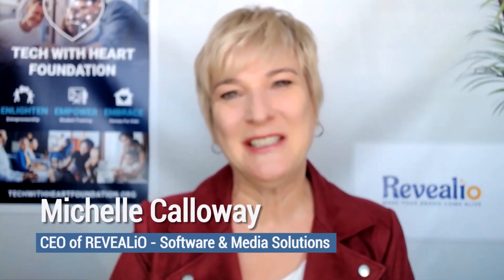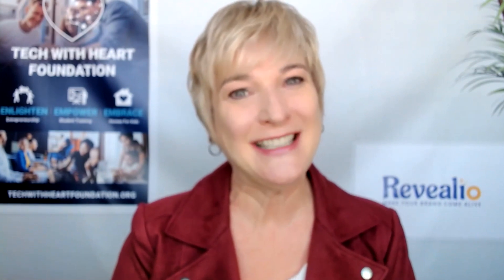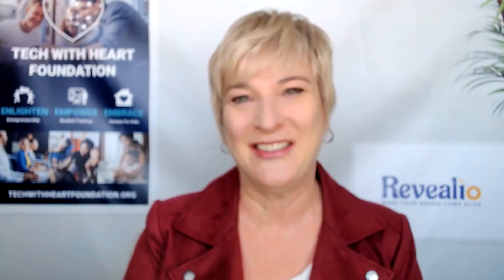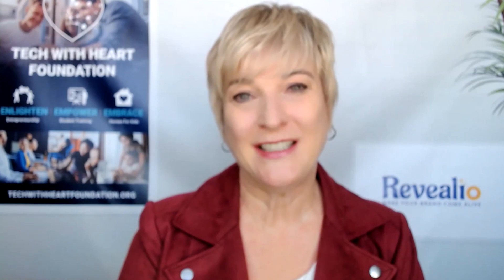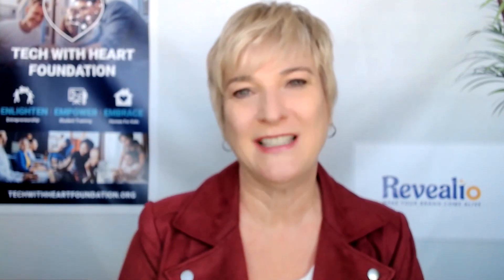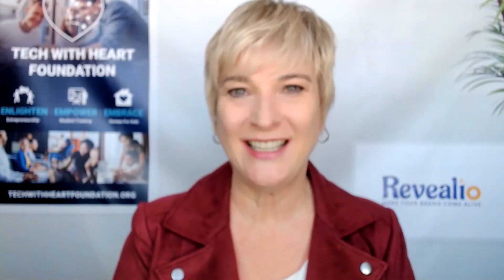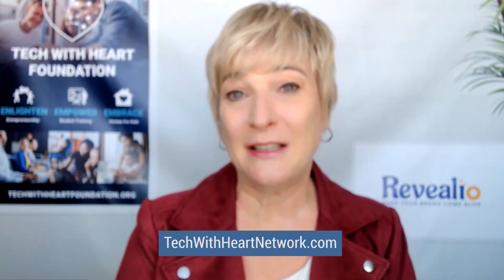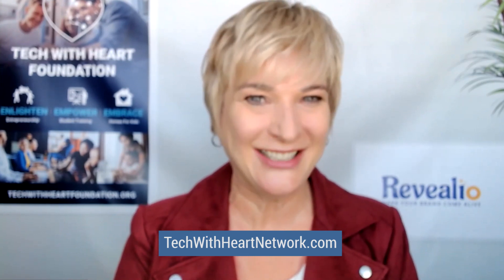Tips For Creating a Market Dominating Position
Most small business owners struggle to gain a competitive advantage over companies offer similar services. In this episode of Tech With Heart, we hear from serial entrepreneur, and profit and revenue coach, Jason Reid, about how small businesses can position themselves to dominate their industry by better understanding their uniqueness internally, and what the buyer's needs are externally.

Highlights:
Learn what a market dominating position is
Understand what it is not
Learn how a unique selling proposition isn't the same as a marketing dominating position
Learn some steps toward creating a marketing dominating position